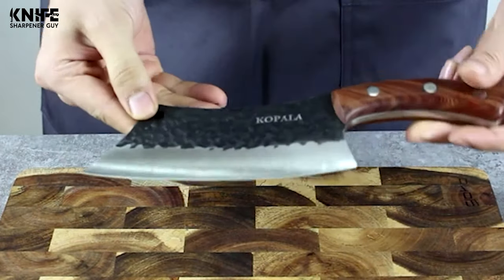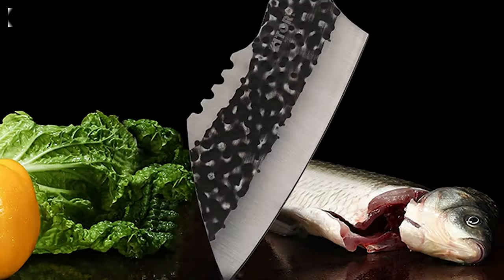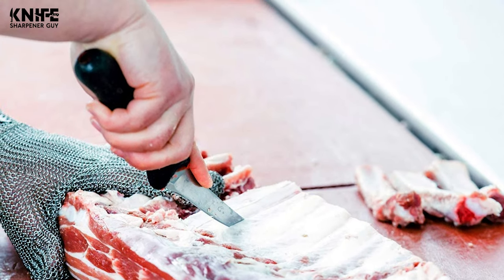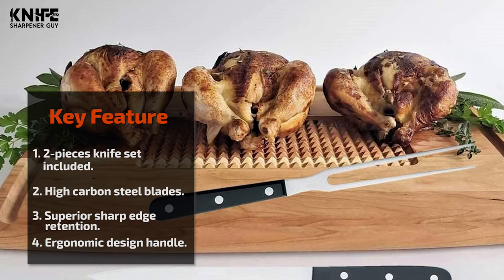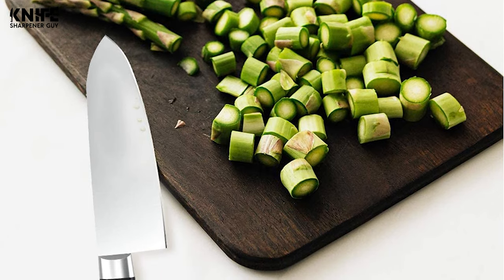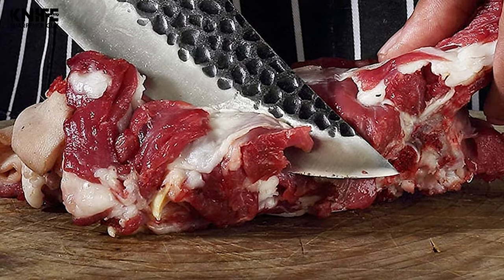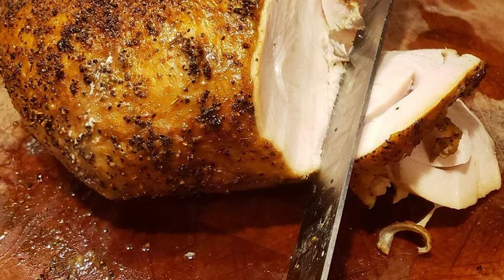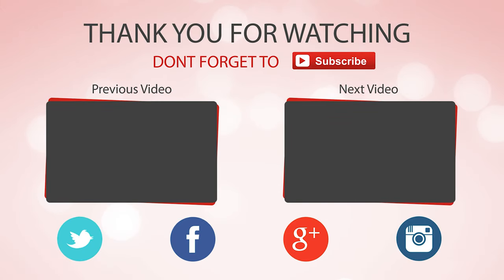Best BBQ Knife in 2021 – Extreme Needs For Your BBQ!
Best BBQ Knife
An essential tool for any kind of barbecuing is a quality BBQ knife. In this video, we will help your search by evaluating the top BBQ knives on the market and highlighting the key qualities that will help you toward the best possible purchase.

Best Seller in 2021

Our complete review, including our selection for the year's Best_BBQ_Knife , is exclusively available on knifesharpenerguy

These Best BBQ Knife Video Buying Guide Included Products Are:

1. TUO Bbq Knife
2. SpitJack BBQ Smoked Brisket Knife
3. Freelander Bbq Knife
4. Smith Chu Bbq Knife
5. Mosta Bbq Knife
6. Smith Chu Bbq Knife
7. TOR Kitchenware Bbq Knife
8. SpitJack BBQ Brisket Knife
9. Kopala Bbq Knife
10. Kitory Boning Bbq Knife

A professional culinarian or even a home chef already knows how a blunt knife can defer their cooking time. This also applies to a grill owner and everyone who spends time in the kitchen. Owning a premium quality knife as a barbecuer cannot be overrated.

Everyone who owns a smoker or grill needs to have at least a set of knives designed for outdoor cooking. No matter the type of meat or fish you use for your barbecue, a strong, sharp knife is a barbecue’s companion.

If you invest in a BBQ knife set, you will have no choice but to replace it after a short time, which will make you end up spending more money than you first intended. Without further ado, here are our top ten best BBQ knives.

BBQKnife Knives knife BBQ_Knife_in_2021 , Best BBQ Knife in 2021, Top BBQ Knife in 2021, BBQ Knife Reviews